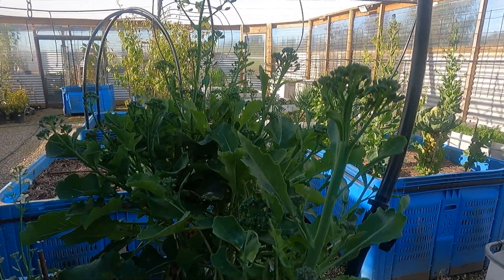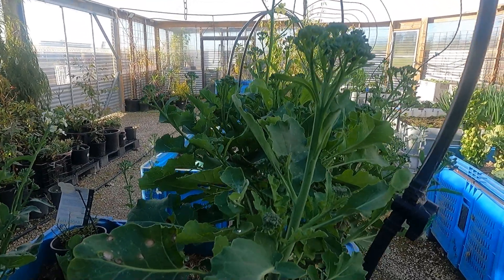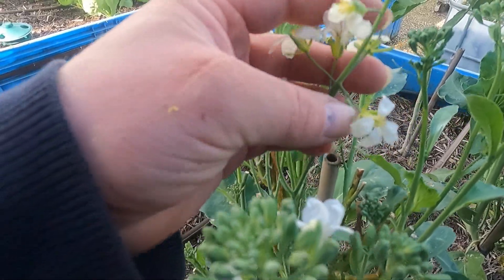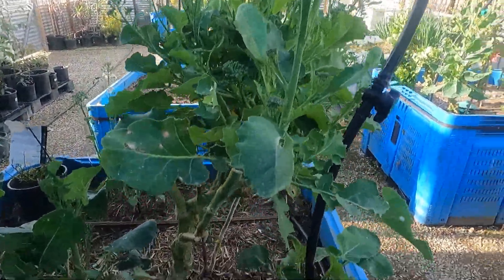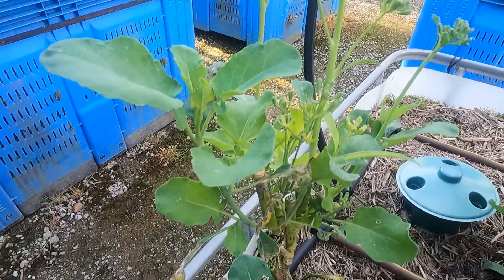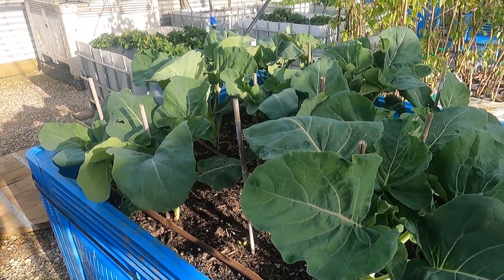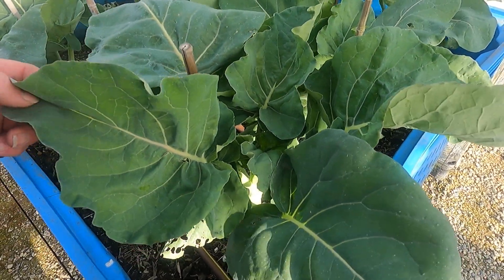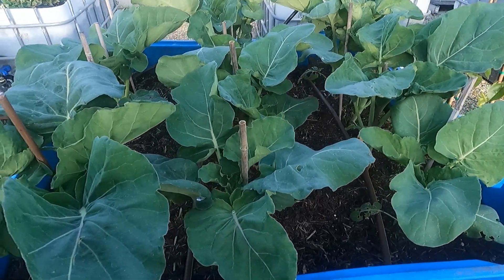How to grow Broccoli All Year Round - Everything you need to know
I talk about my broccoli crops, planting, harvest and maintainence.